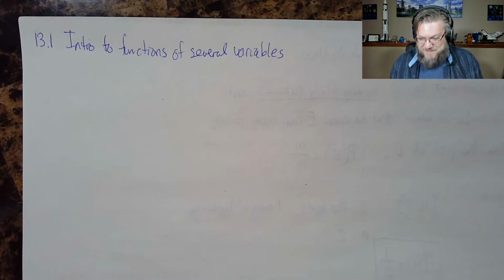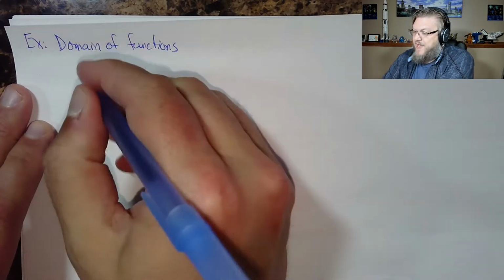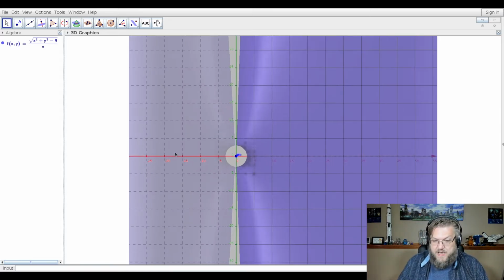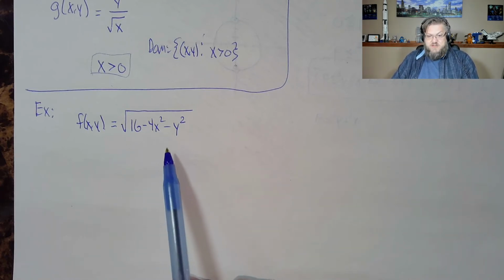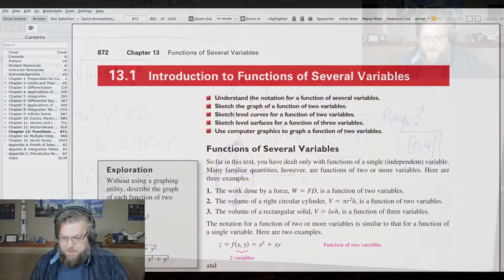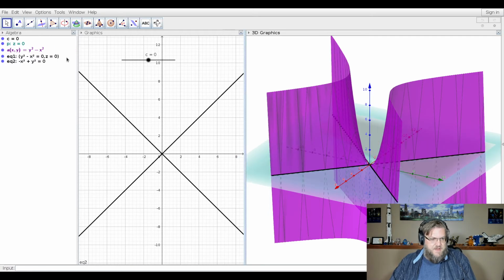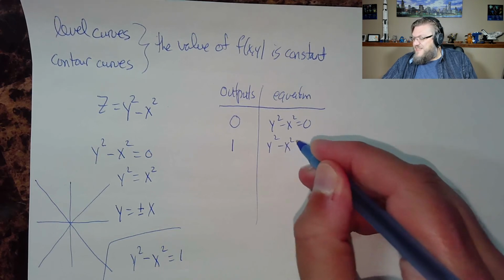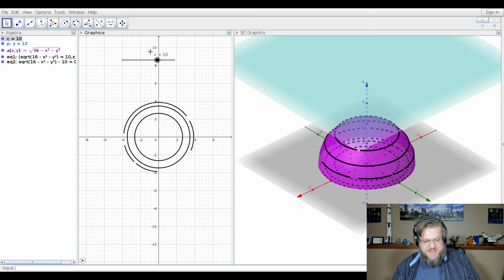Calculus 3, Tuesday, October 5, 2021 - 13.1 Intro to Multivariable Functions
We truly start "multivariable Calculus" today.  We discuss how to find the domain and range of a multivariable function.  We use GeoGebra to graph these surfaces and talk through what level curves are.  We can use contour maps to visualize 3D surfaces on a 2D picture.